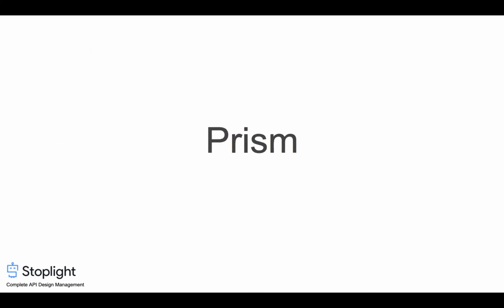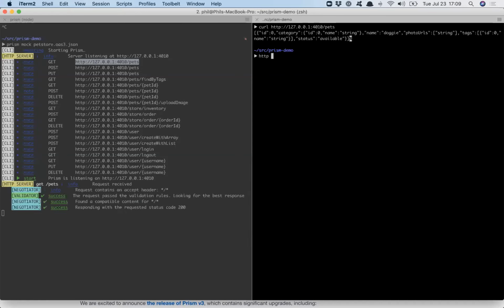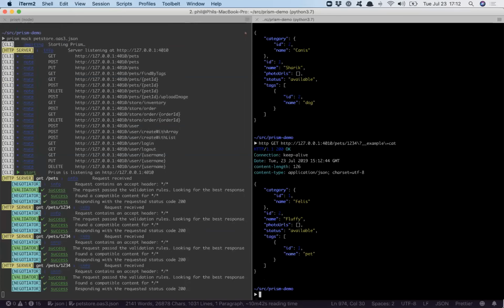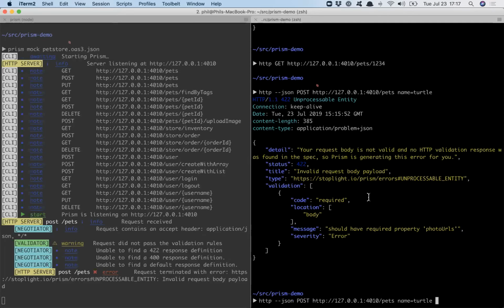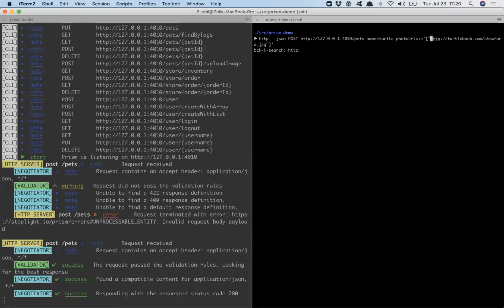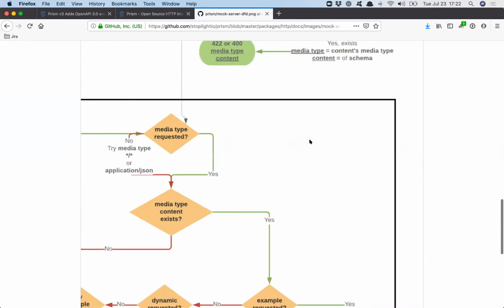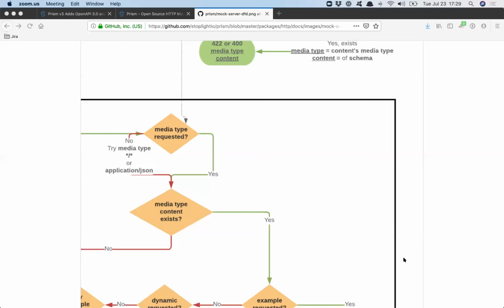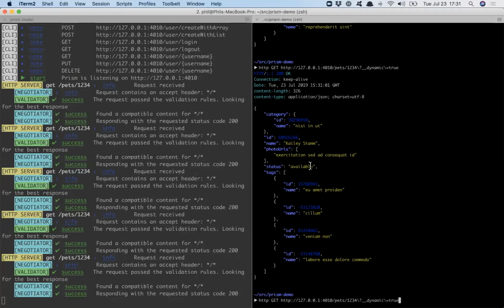Mocking APIs with Prism HTTP Server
Prism is an open source mock server that can mimic your API’s behavior as if you already built it. Servers are generated from your OpenAPI v2/v3 (formerly known as Swagger) documents.

Some of the things that it can do:

- Quickly iterate on your API
- Generate dynamic examples
- Validate input and output
- Extensive logging